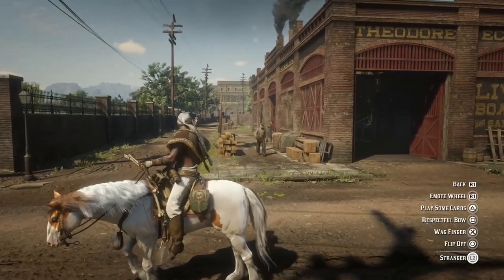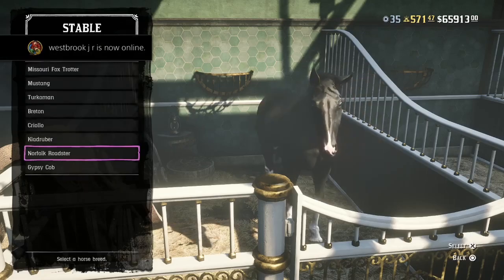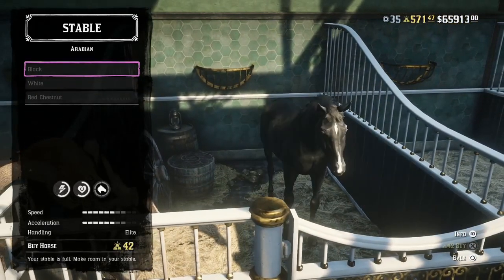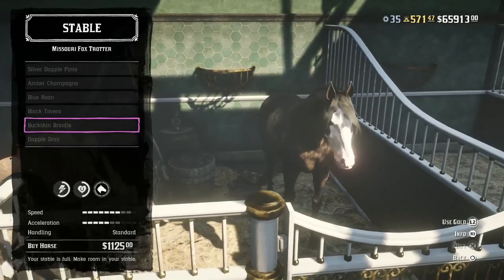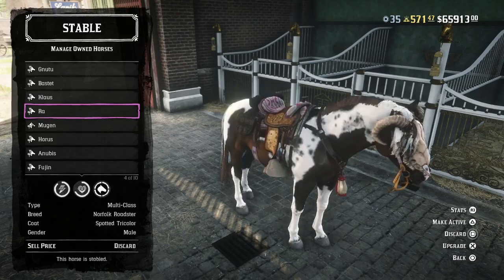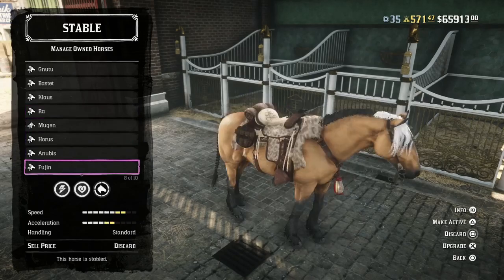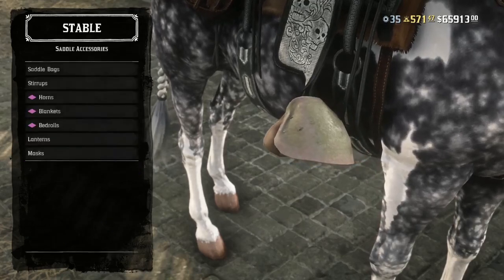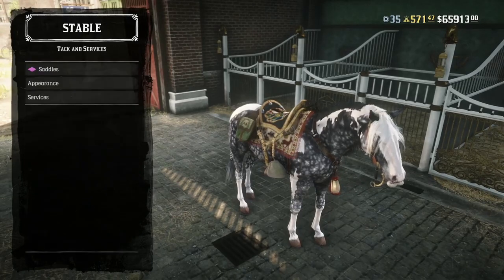Best Horses Of 2021 Red Dead Redemption 2 Online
Hey Outlaws, This video is a ranking of the best horses of RDR2. Enjoy.